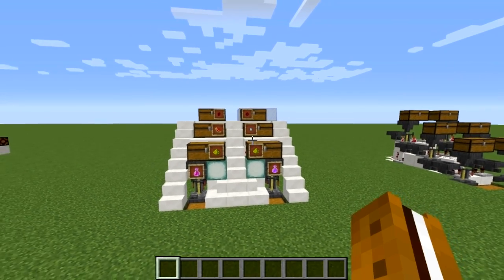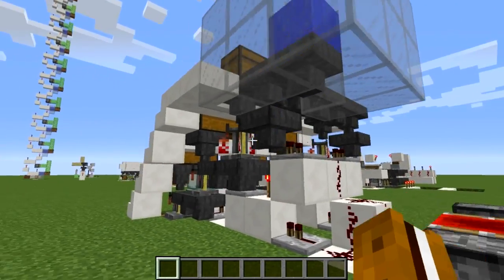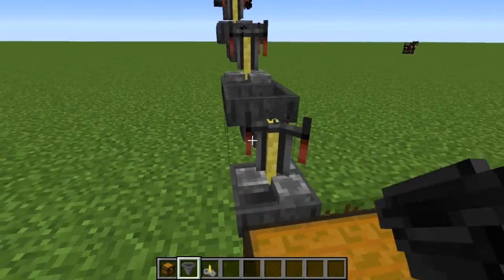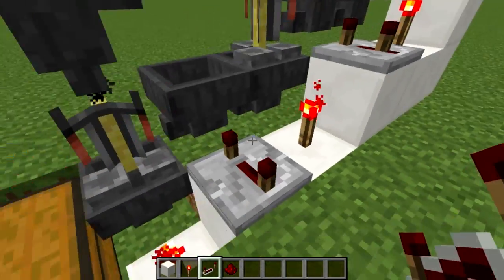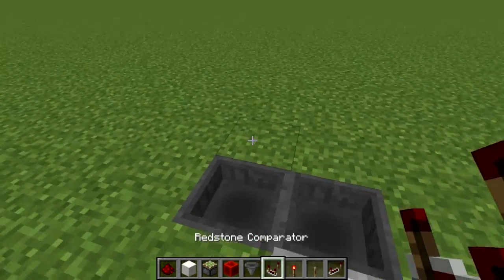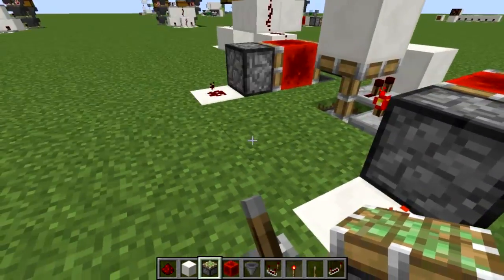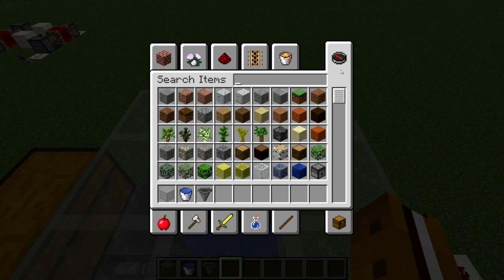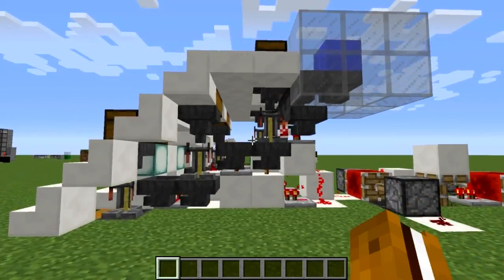Minecraft Tutorial - Industrial Potion Brewing Station(1.17+)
Minecraft tutorial industrial potion brewing station

Hey everyone! This is a tutorial for an automatic industrial potion brewing station for Minecraft. This automatically brews mass amounts of potions as quickly as they can possibly be made.

All you have to do is fill up the ingredients that you want in the chests and fill up the water bottles and the station will take care of the rest. This is fairly compact for what it does and does not use awkward dropper towers.

This uses a hopper timer in sync with a single-cycle hopper timer to time exactly how long it takes for potions to brew and how long it takes for potions to move between stands. Ultra efficient!

This is perfect for those of you that want an industrial brewing station for running in and grabbing as many potions that you need and going on your way.

Thanks to ÖddFûtüréGõlfŴåñg for requesting this! Keep the requests coming if you have any guys!